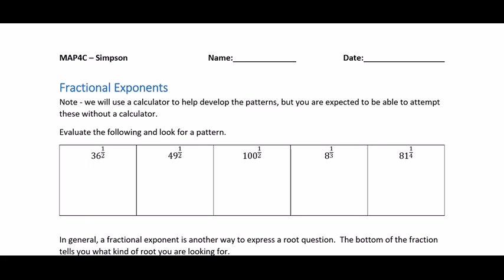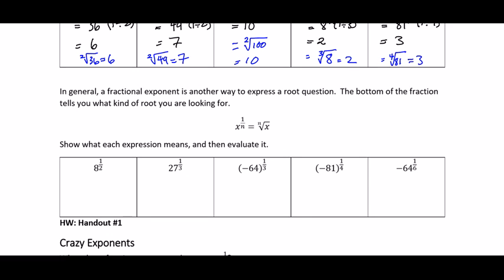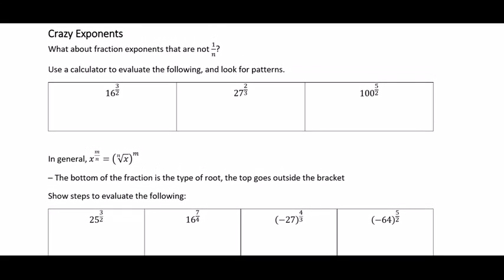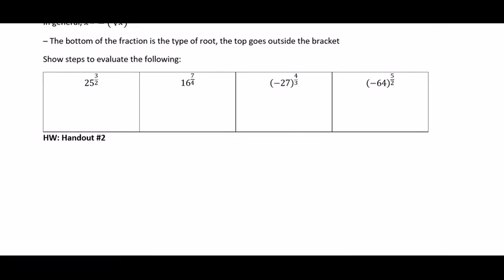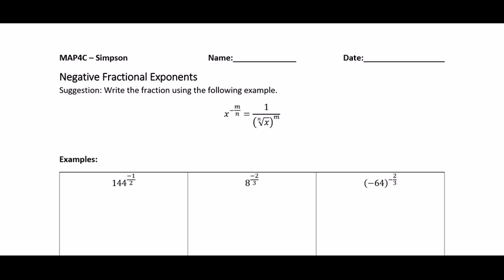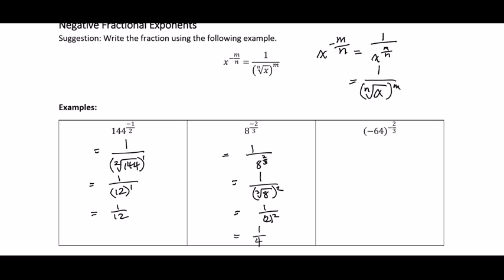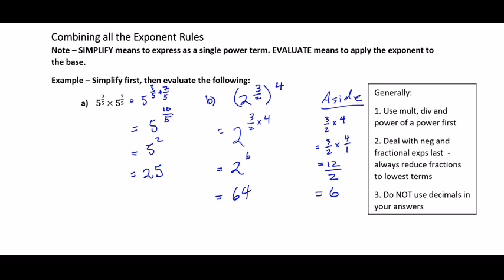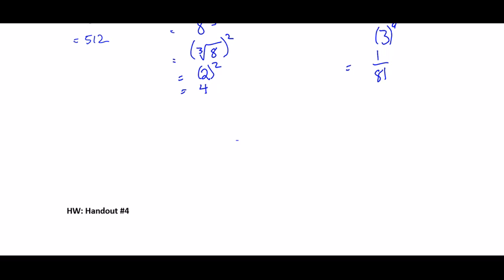MAP4C U2 3a Fractional Exponents Long